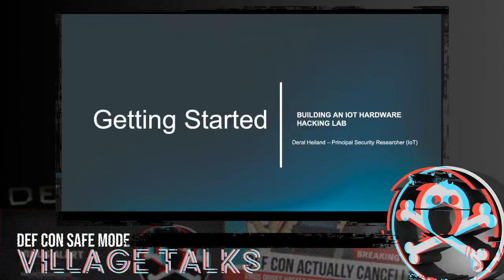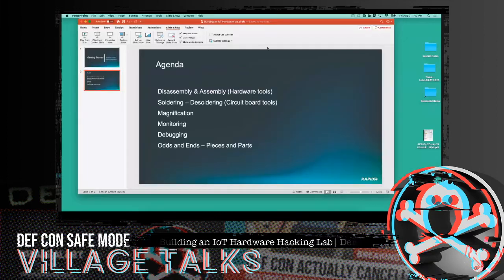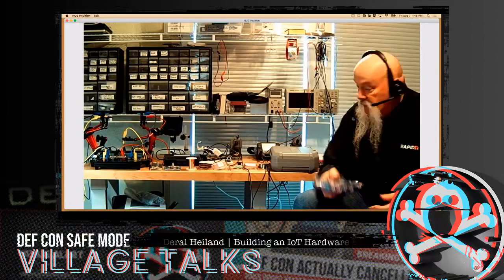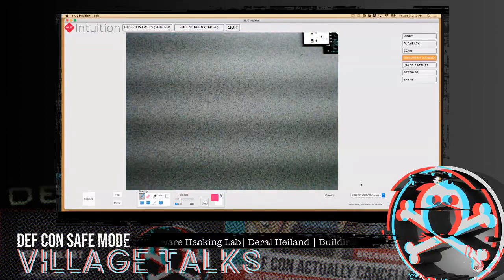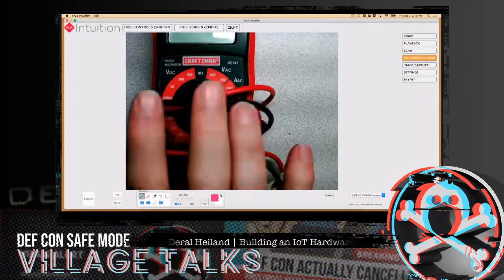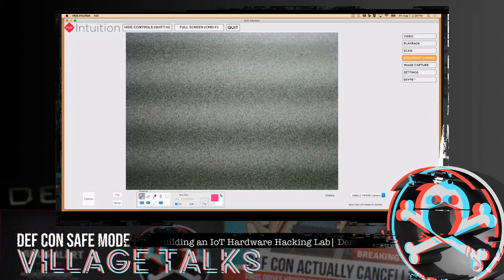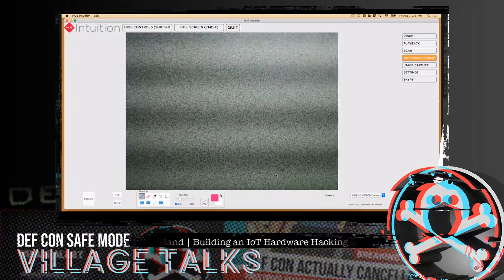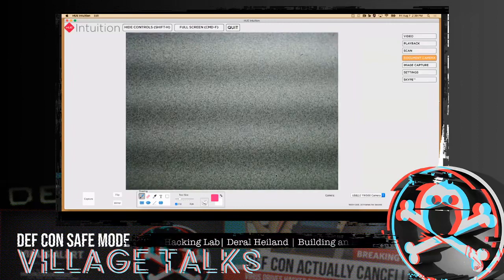DEF CON Safe Mode IoT Village - Deral Heiland - Getting Started Building an IoT Hardware Hacking Lab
This learning session will focus on the subject of building an IoT hardware hacking lab. During this learning session various tools and technologies will be shown and discussed that are needed for physical disassembly, soldering, debugging, and analyzing. Covering the basic entry level to the more advanced lab equipment needed and used. After each learning objective we will have Q&A sessions